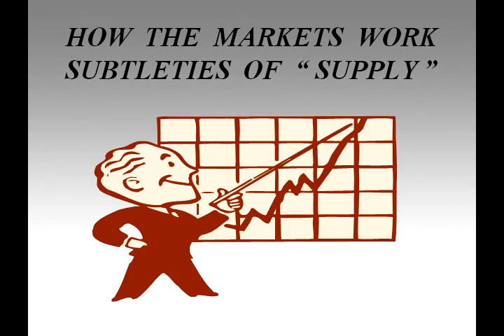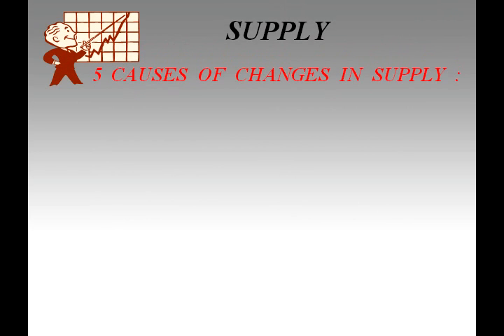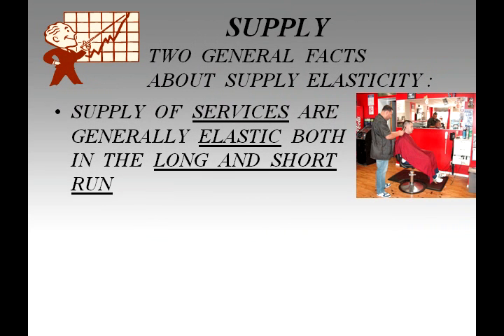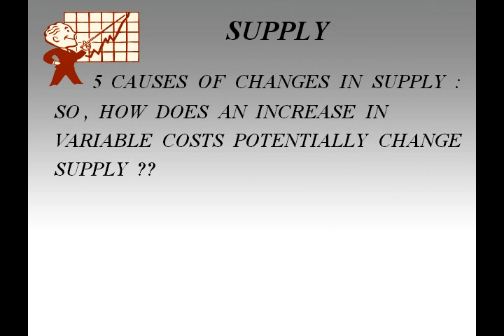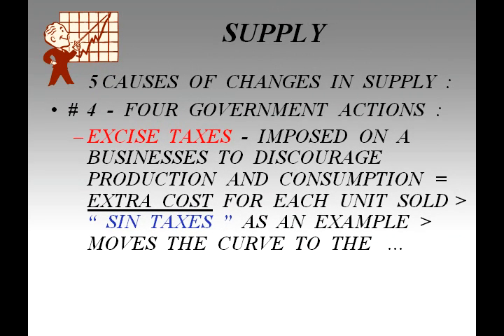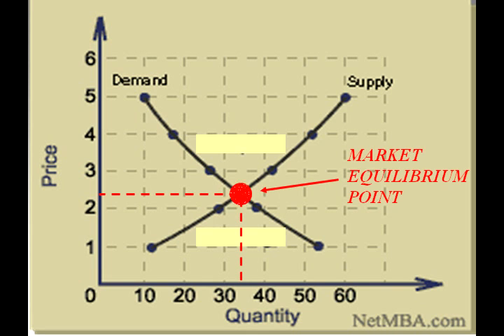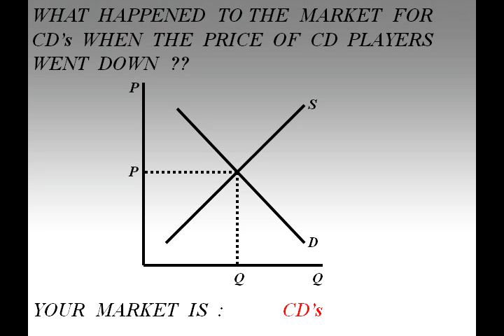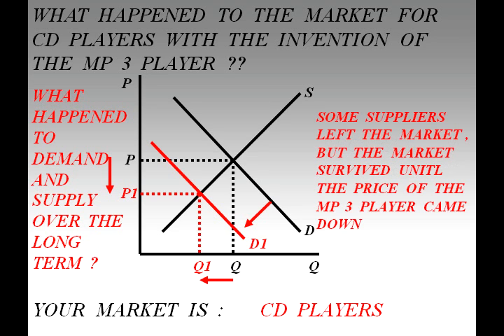# 6 HOW THE MARKETS WORK SUPPLY